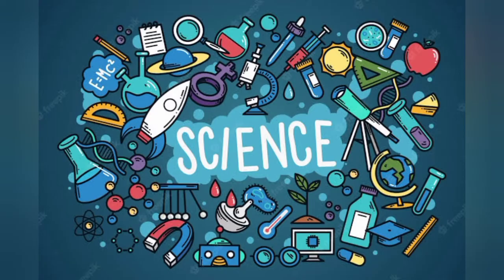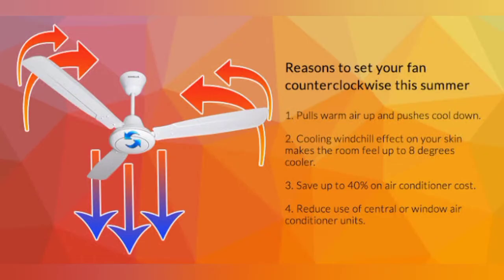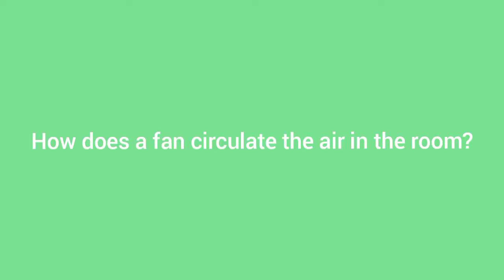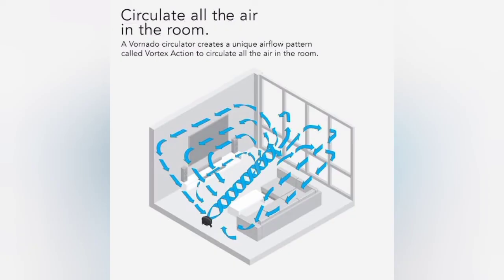The question S1E4; How do fans work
How do fans work